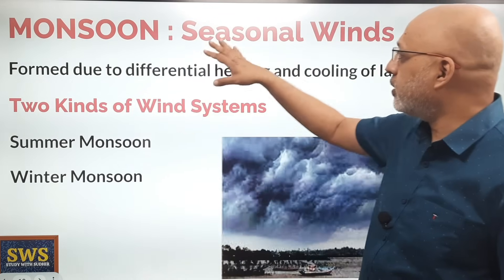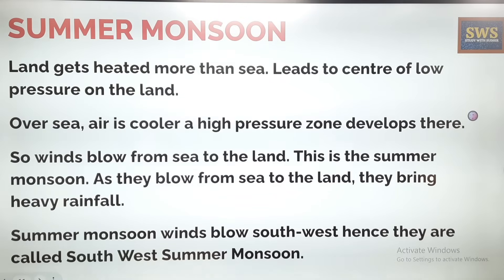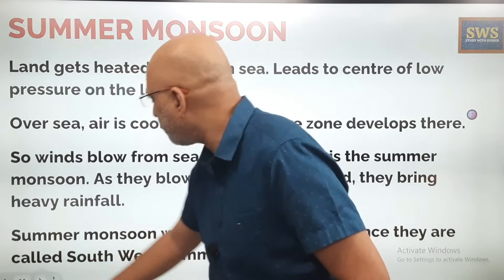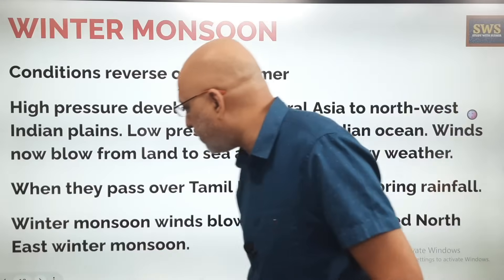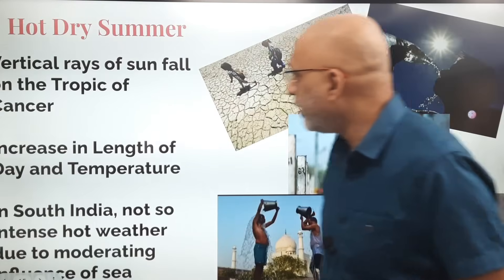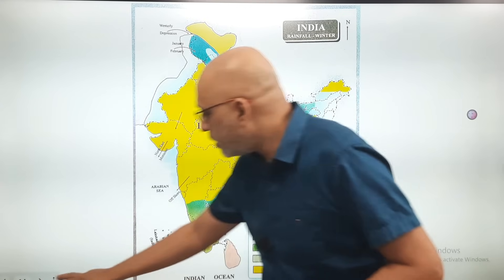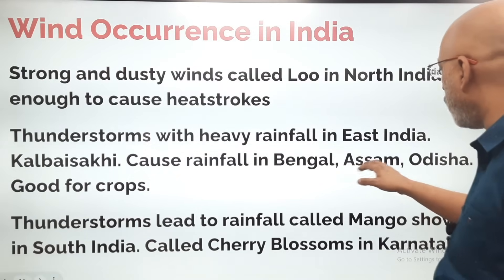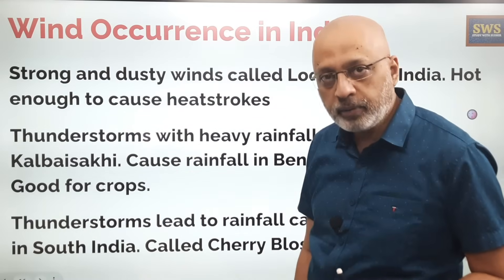Climate Chapter Explanation Part 2 | ICSE Class 10 Geography | geographywithsudhirsir | SWS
1. A fantastic Question Bank of 400 MCQs and Reasoning Questions for ICSE 10 Geography is now on our website studywithsudhir.com | The questions (along with answer key with brief explanation) have been curated in a manner that will help you revise, understand and be better prepared. They include lots of original competency-based MCQs and are the best resource available.

2. On this channel, the entire ICSE class 10 Geography syllabus will be done on the channel. No notes are available.

The video on Climate chapter explains the climatic conditions of India, including the difference between weather and climate, and the major factors that influence India’s climate such as latitude, altitude, distance from the sea, Himalayan mountains, and monsoon winds. Also details about the characteristics of the Indian monsoon, including its onset and withdrawal, seasonal changes, and its impact on agriculture and lifestyle.

The chapter also details the four distinct seasons of India: Cold Weather Season, Hot Weather Season, Advancing Monsoon, and Retreating Monsoon along with important concepts like rainfall distribution, regional variations, and the importance of monsoons in Indian economy.